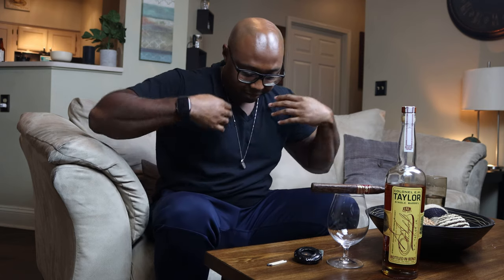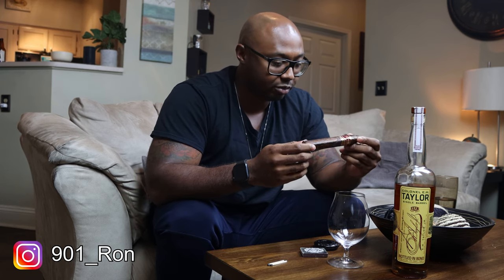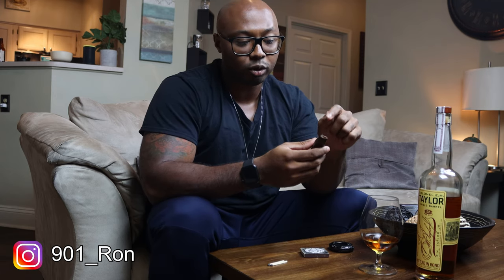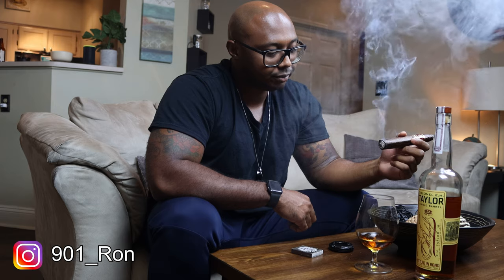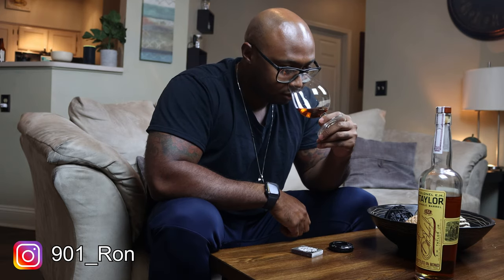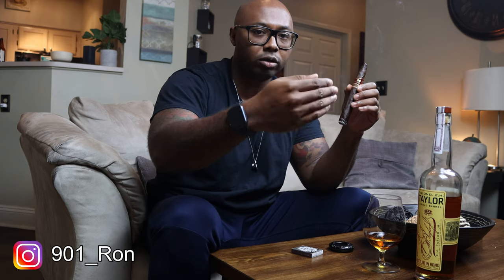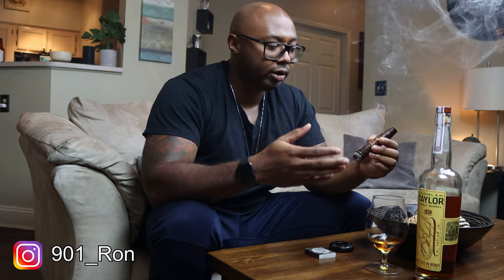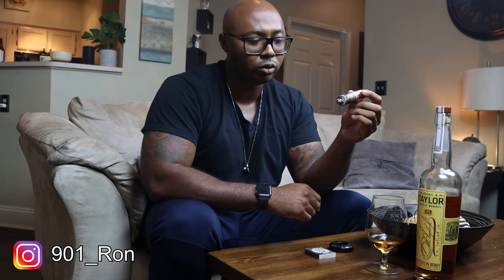Cigar & Bourbon Review | LFD Capítulo II with EH Taylor Single Barrel | RonRealTV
In this video I’ll be pairing the LFD Capítulo II with a Kentucky straight bourbon, from the buffalo trace distillery.